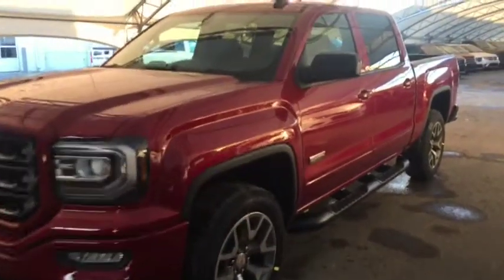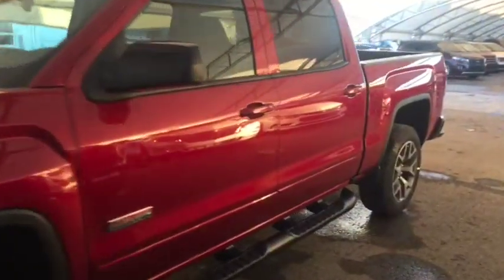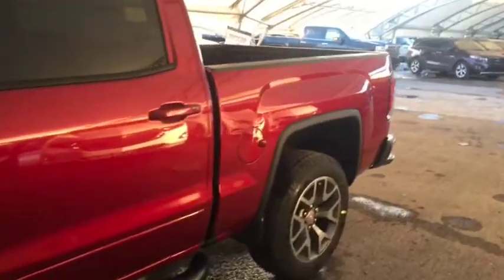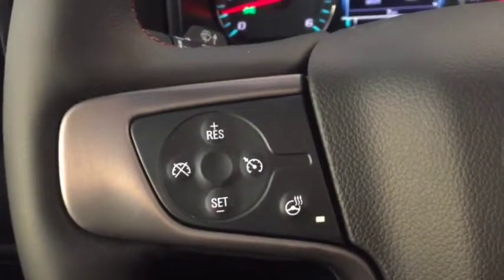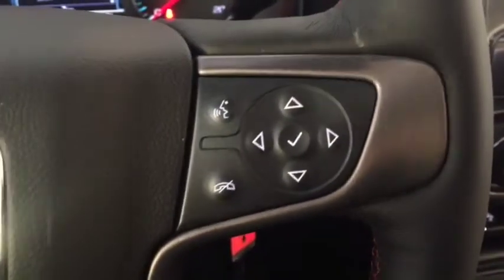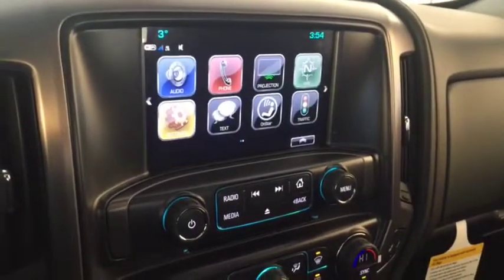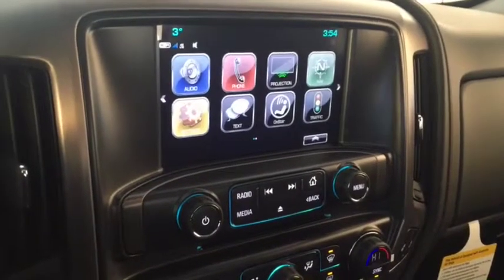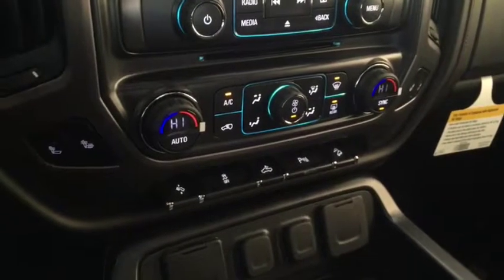2018 GMC Sierra 1500 SLT | Davis Chevrolet | Near Calgary AB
5.3L 8 cylinder engine, rear vision camera, heated steering wheel, heated/leather seats, navigation, sunroof, Bose audio, sound like the features you are looking for? Look no further than this 2018 GMC Sierra with all the above mentioned features and more such as All-Terrain package, assist steps, trailer brake controller, Sirius XM satellite radio, cruise control, bluetooth, USB ports and more!!

159229